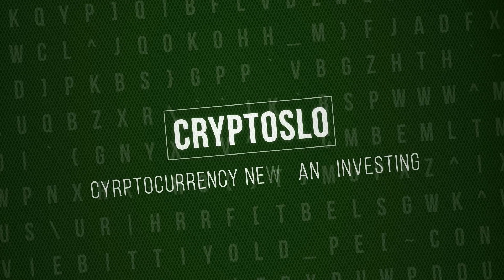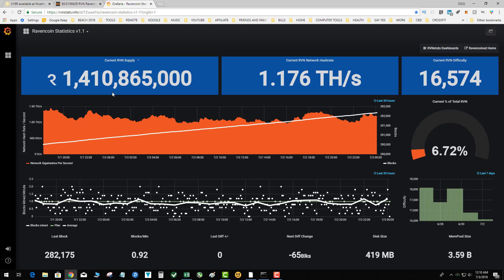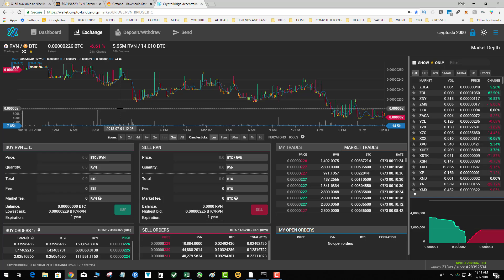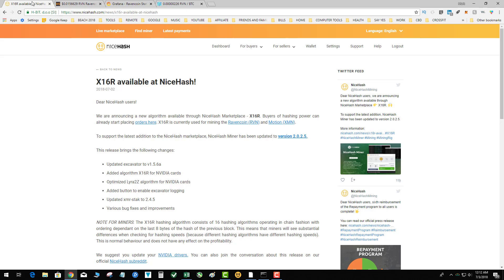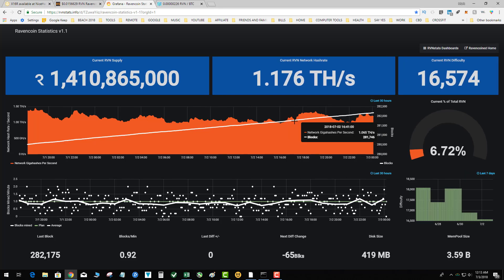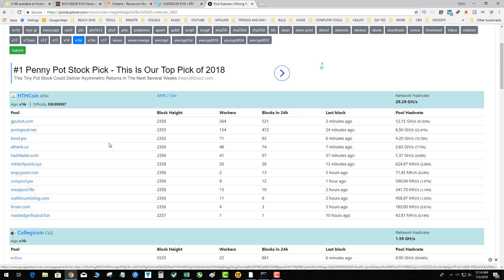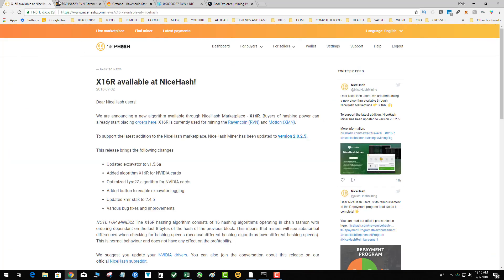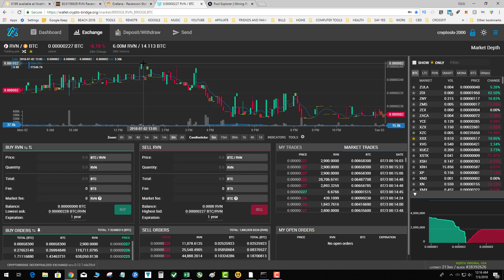NiceHash Officially Adds X16r ! RavenCoin and Many Others